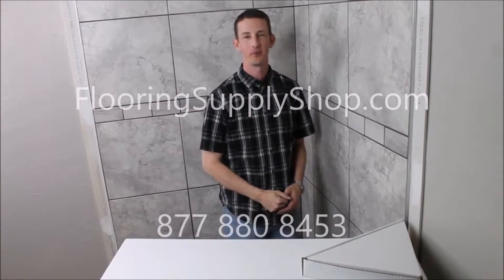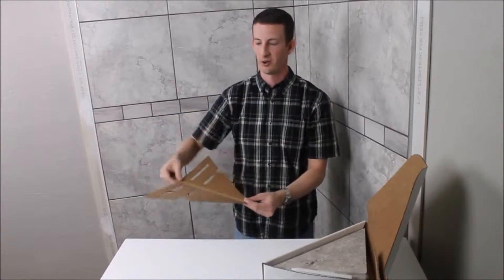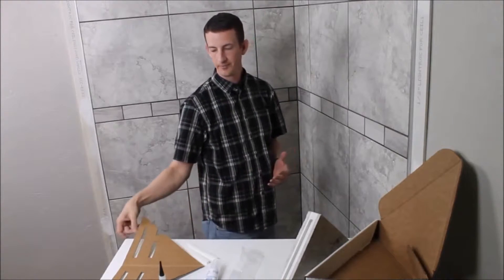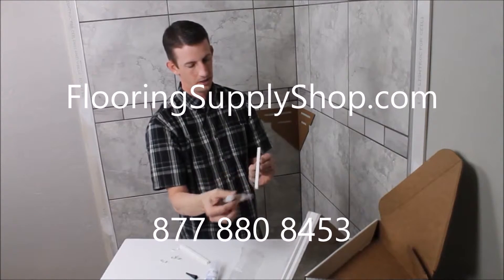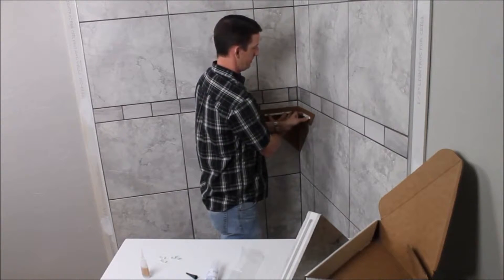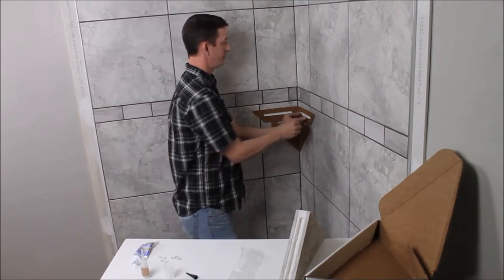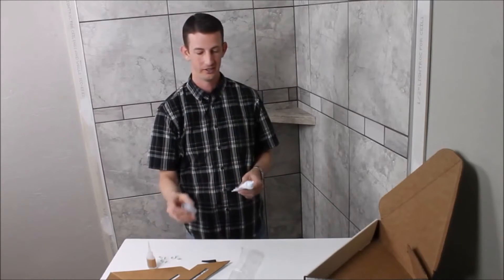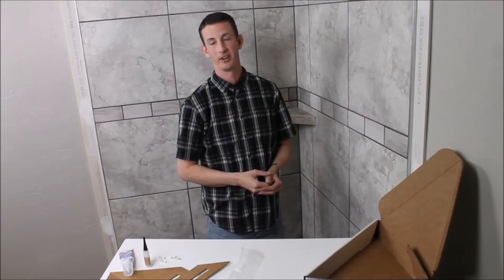RetroShelf Ready to Tile Shower Shelf How to Install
The RetroShelf Tile Corner Shower Shelf makes putting in a shower shelf easier than ever before! No more tiling-in the shelf, waiting for concrete to dry, coming back day after day to do a small thing here and small thing there. RetroShelf installs in minutes and ANYONE can do it. No Tools, No Screws, No Problem. RetroShelf’s.